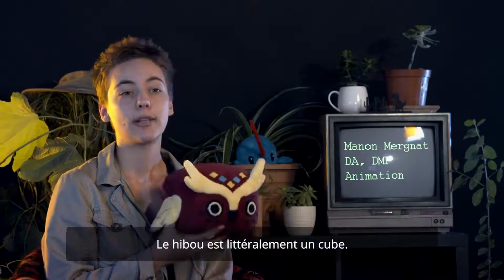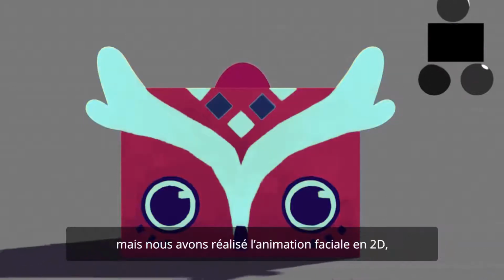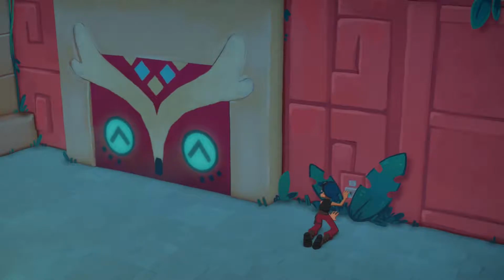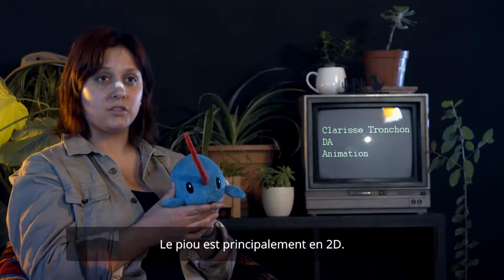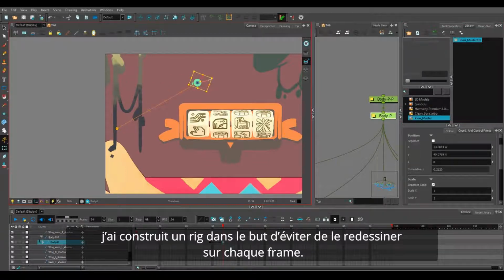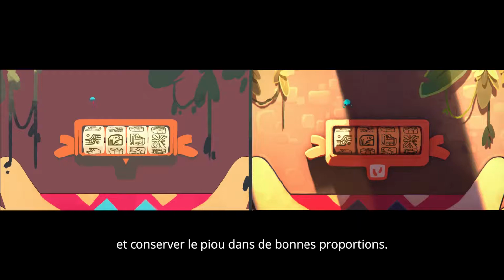2D Animated Short: "Forgot Your Password by ArtFX | The Rookies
Forgot Your Password - 2020 Graduation Film / Film de fin d'études 2020

Soraïva, une jeune aventurière, se rend dans un temple, afin d’y trouver un trésor. Mais, elle se rend compte qu’elle a perdu le mot de passe de celui-ci. Elle va alors devoir passer une série d’épreuves pour pouvoir le réinitialiser.

Soraïva, a young adventurer, wants to get in a temple in order to found a treasure. But, she realises that she lost the password of the temple. So, she will pass through some tests to reset it.

Directors: Manon Mergnat, Florian Ojeda Diop & Clarisse Tronchon
Specialist: Lisa Weber